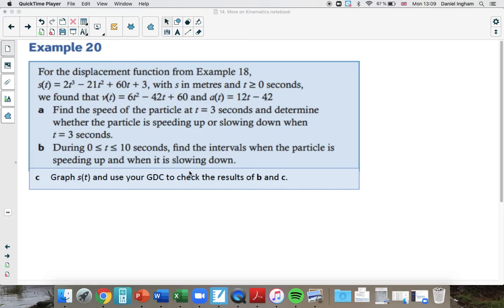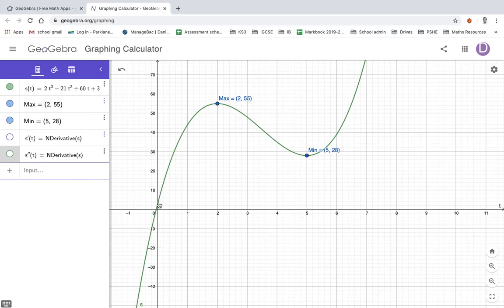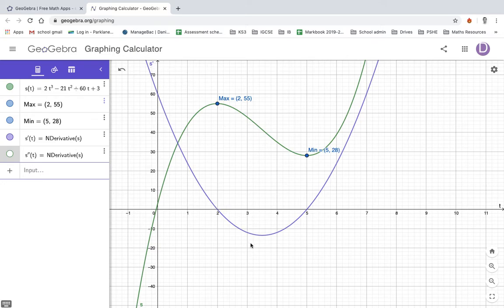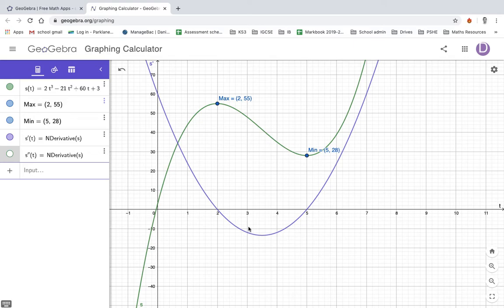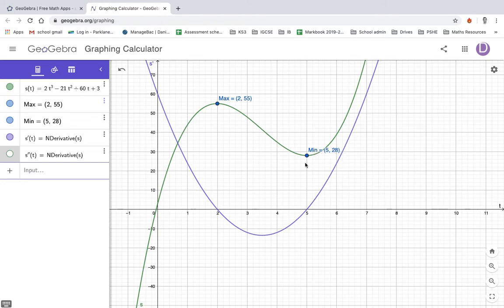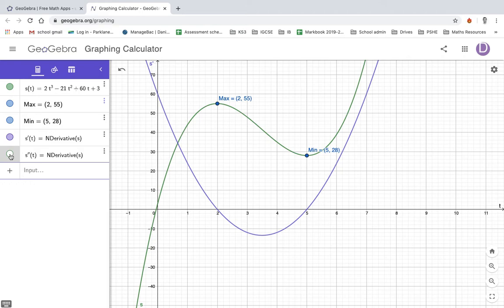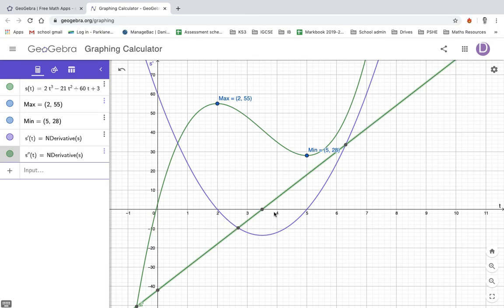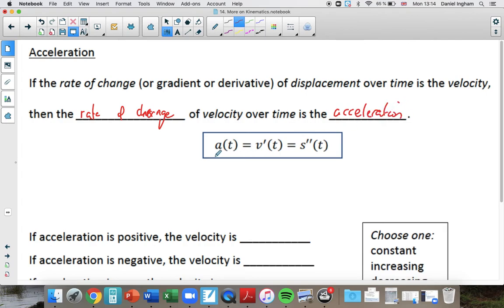SL 5.9 .2 acceleration part 1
Explaining how displacement, velocity and acceleration are linked through differentiation. Uses an example from 2012 Oxford IB SL Mathematics textbook.
SL 5.9